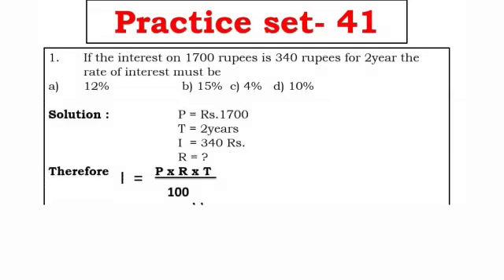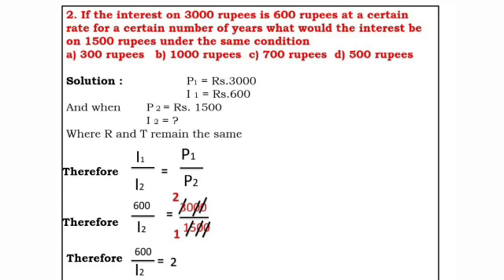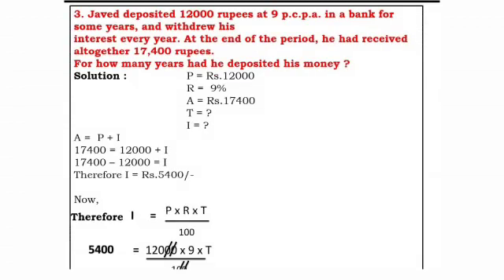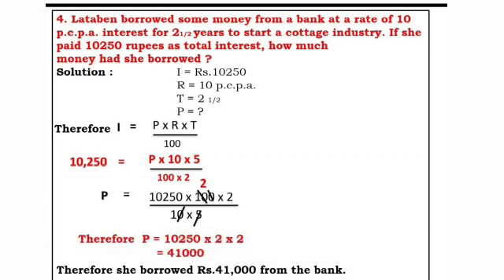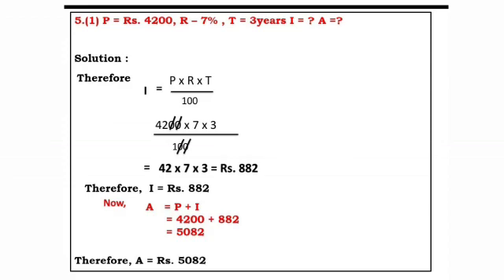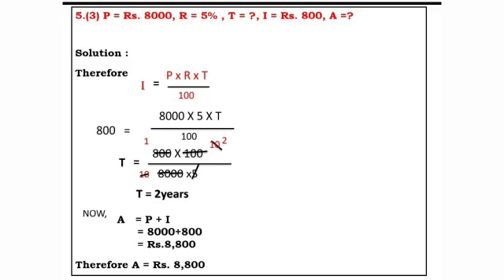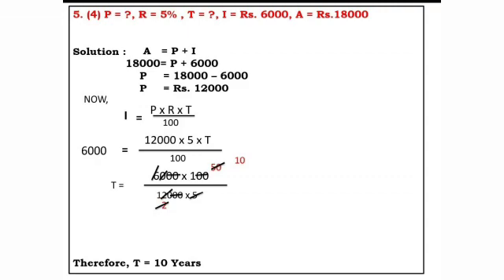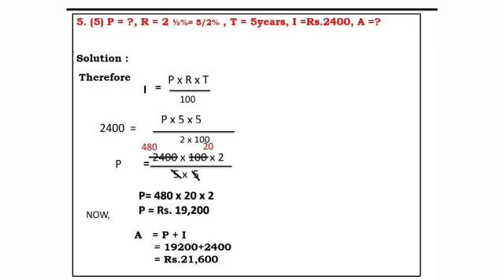STD 7 SUB MATHS TOPIC BANKS & SIMPLE INTEREST PART 2 BY MRS KOKILA BHATIA